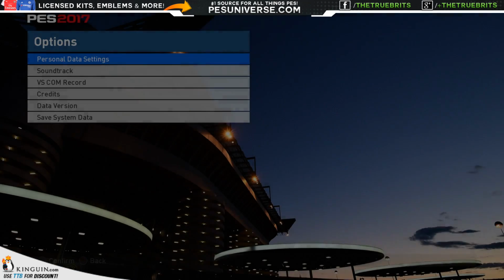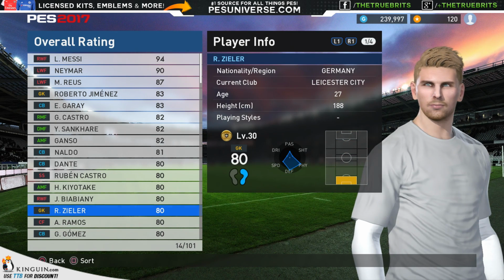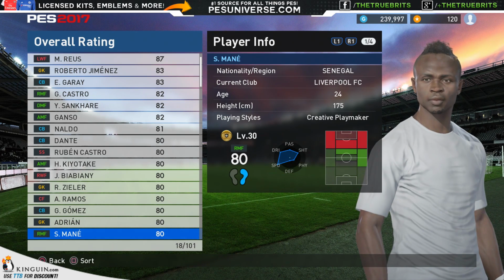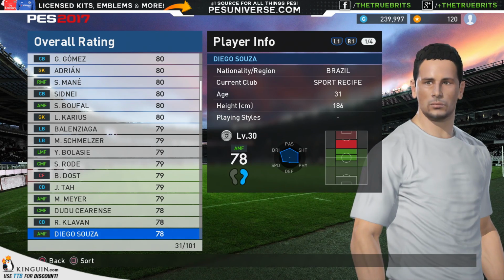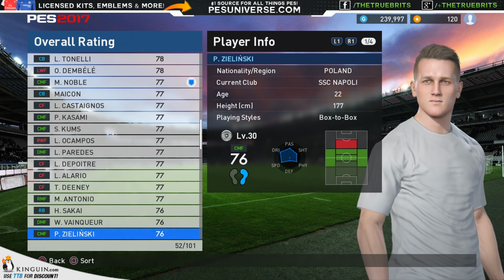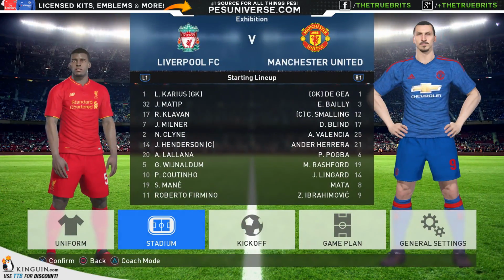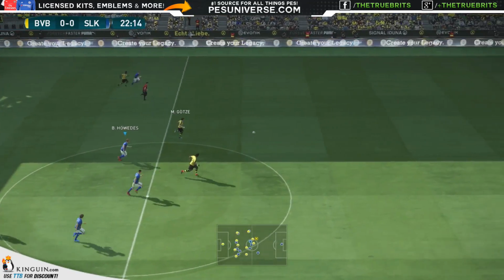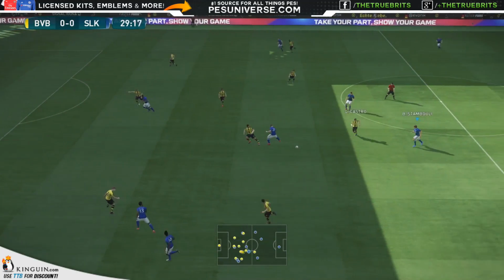[TTB] PES 2017 - Data Pack 2 Out Now! - New Stadiums, Faces & More!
Be sure to check out the other PES 2017 videos!